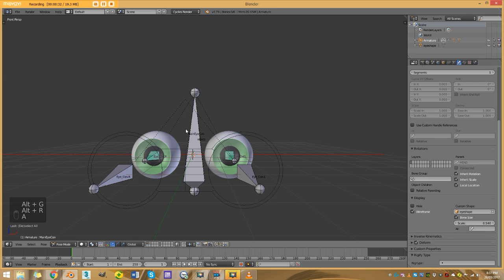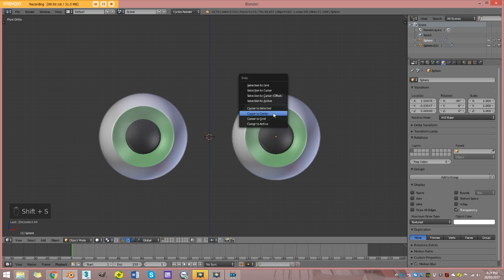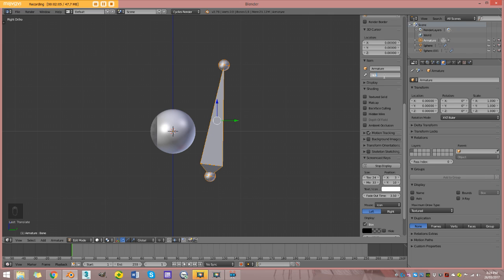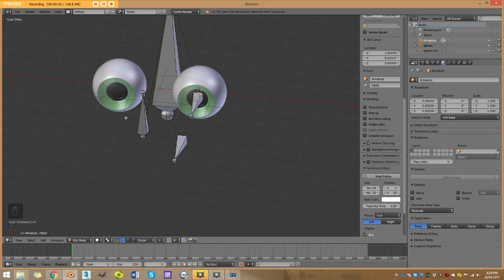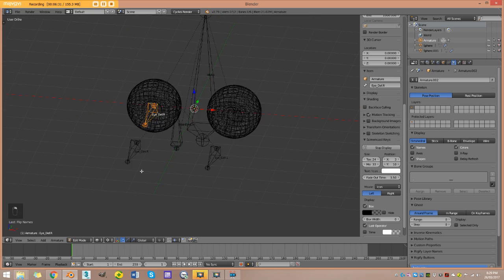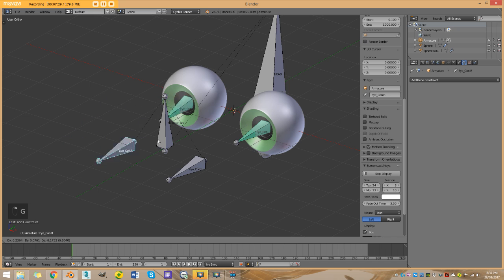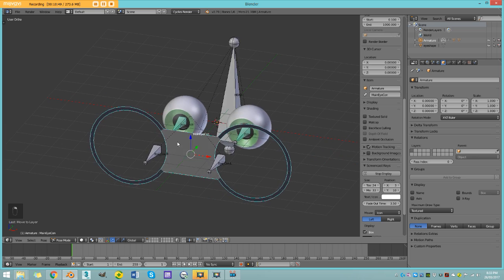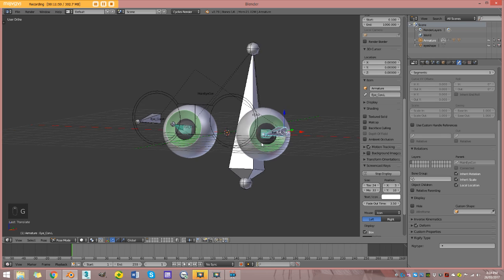How To Rig Eyes | Blender 2.78 | HD Tutorial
Learn how to rig eyes in Blender 2.78a. This is a very simple, but effective way of rigging up a pair of eyes.